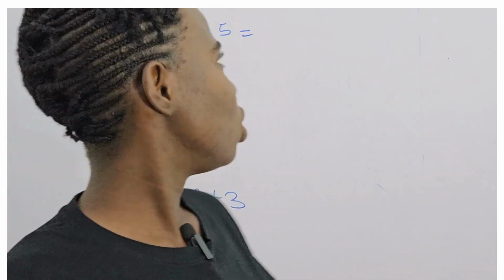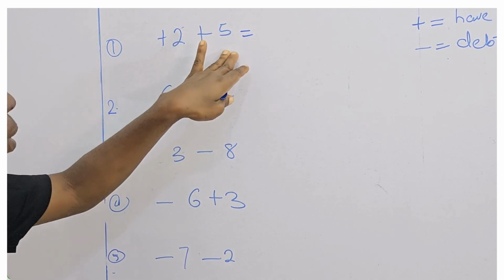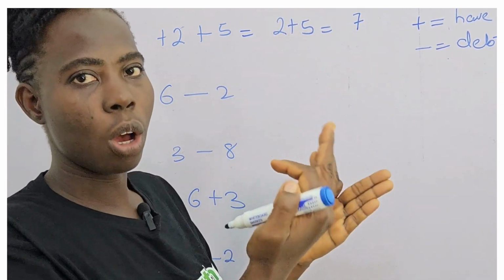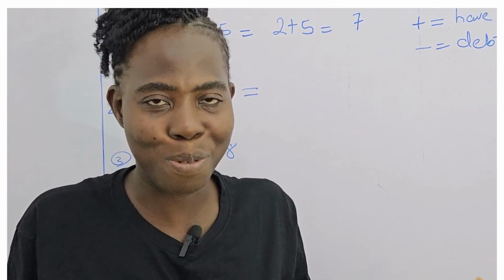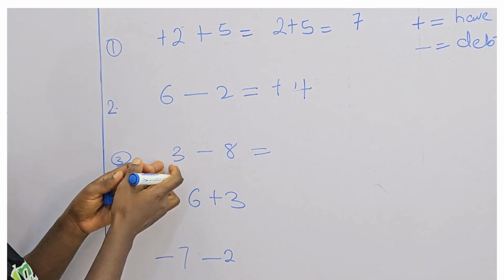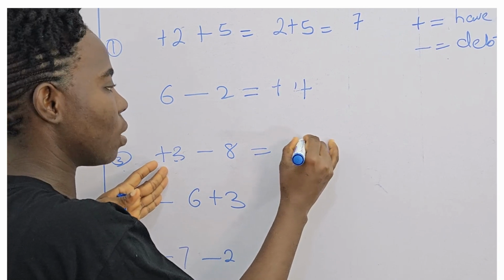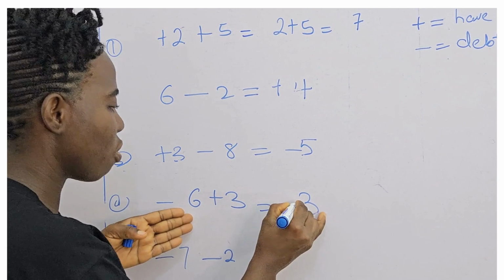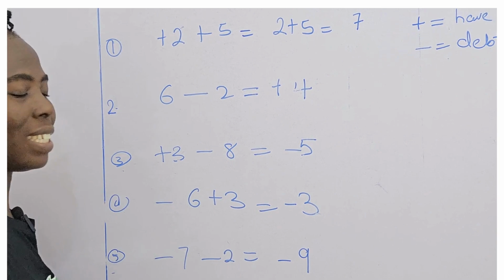How to Add and Subtract Positive and Negative Integers Without Numberline | Easy Rules and Examples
Do signs confuse you when working with negative numbers? This video will teach you exactly how to add and subtract positive and negative integers using simple rules and clear examples.

✅ In this lesson, you’ll learn:

Sign rules for addition and subtraction

Step-by-step examples to boost your confidence

🧠 Perfect for upper primary, junior secondary, or anyone brushing up on basic maths skills.

2 Corinthians 3 VS 5 : Not that we are competent in ourselves to claim anything for ourselves, but our competence comes from God.